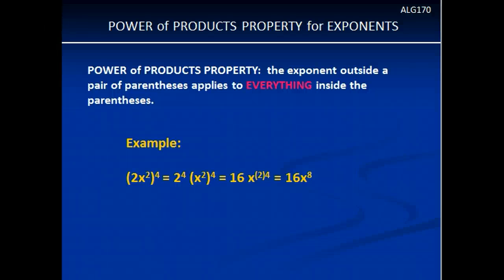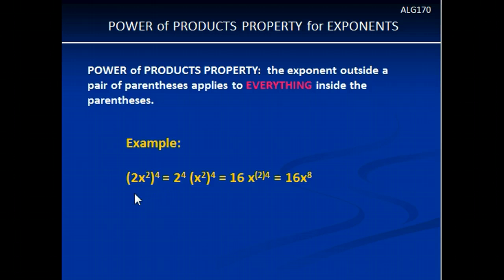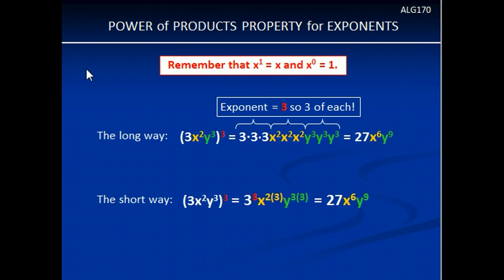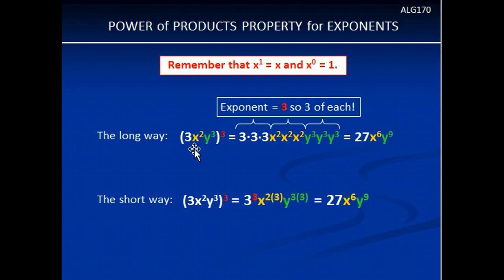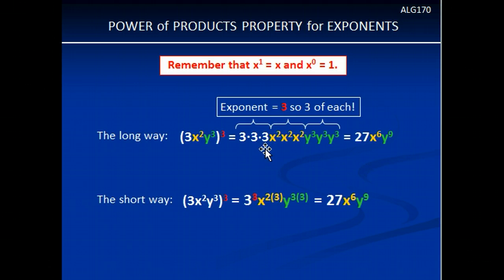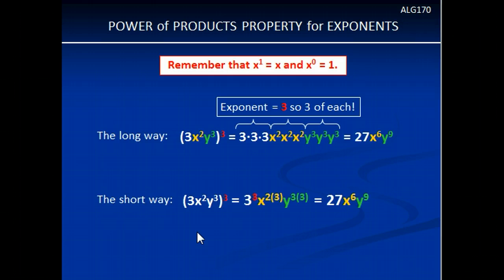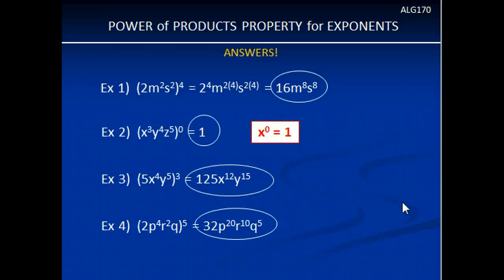Exponents: Power of Products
Explanation of the Power of Products Property for Exponents